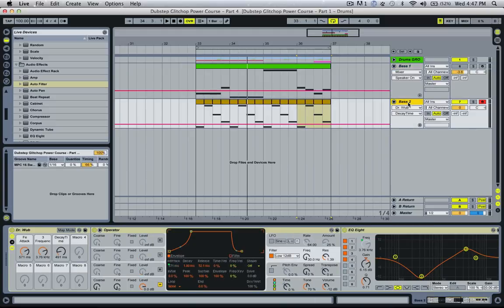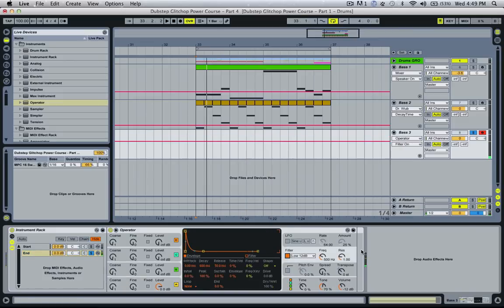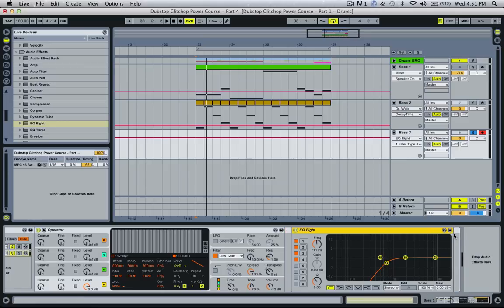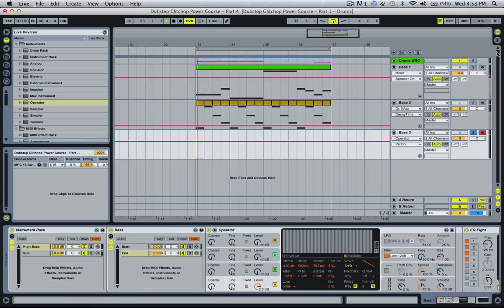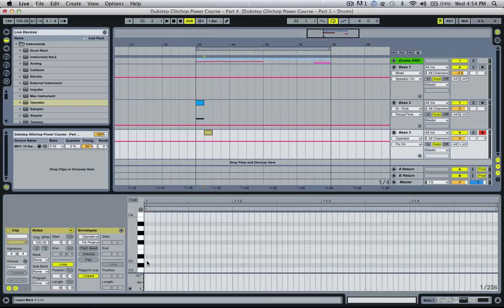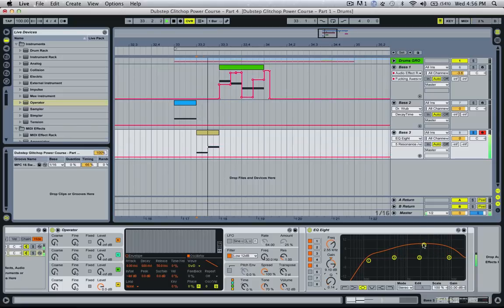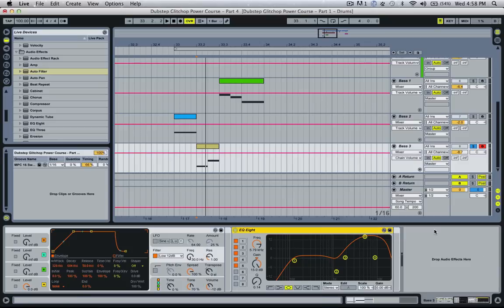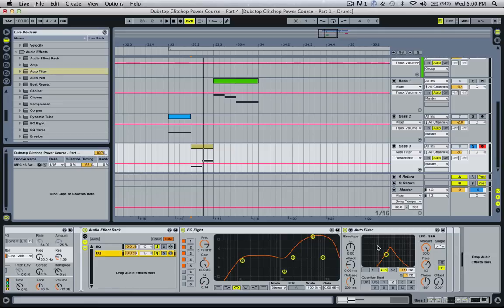Dubstep and Glitch Hop Power Course - Part 4